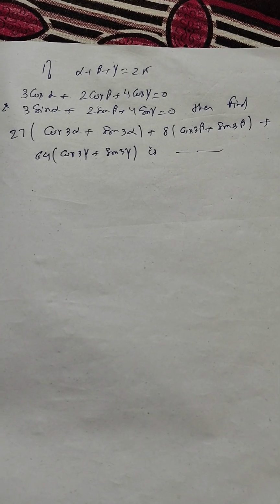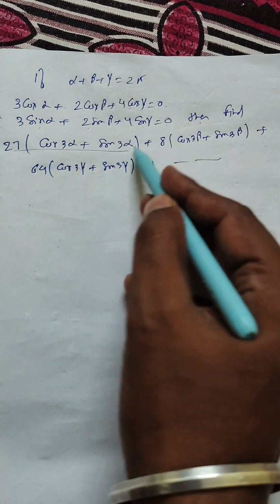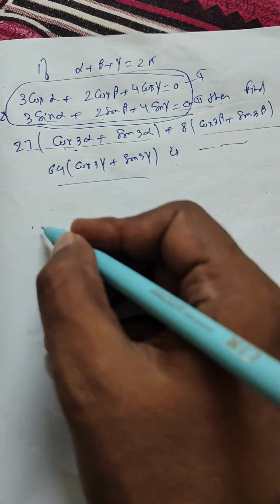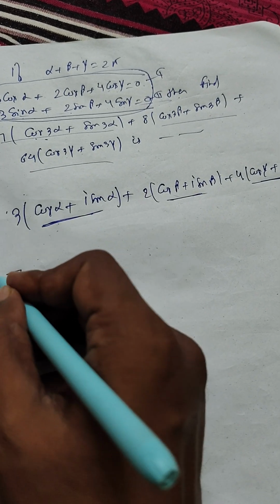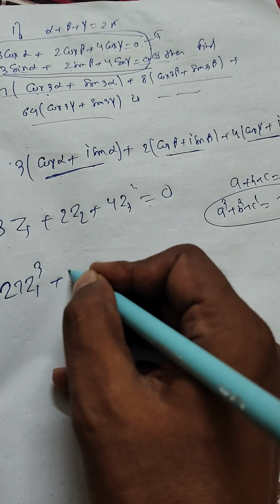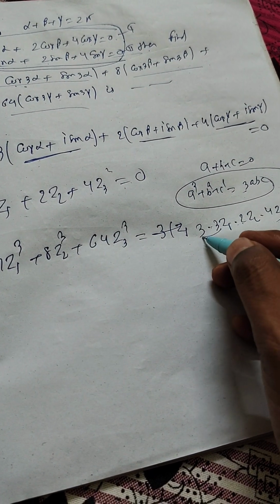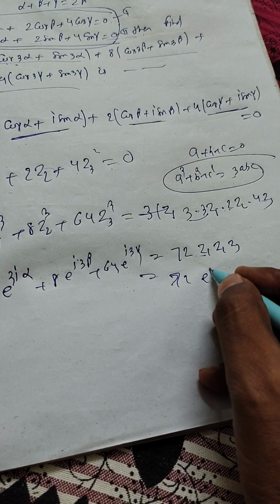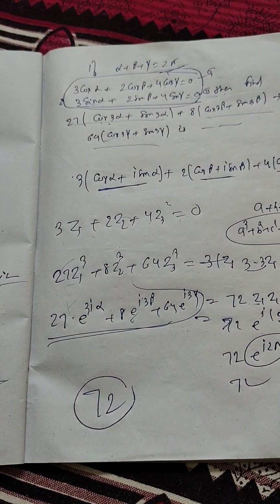# jee advanced problem